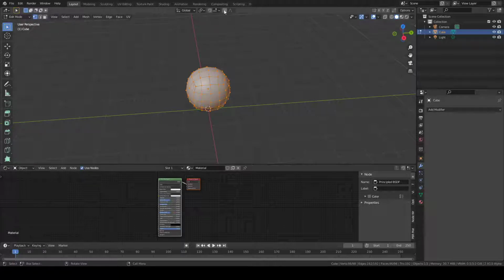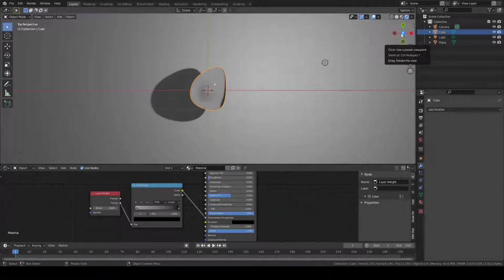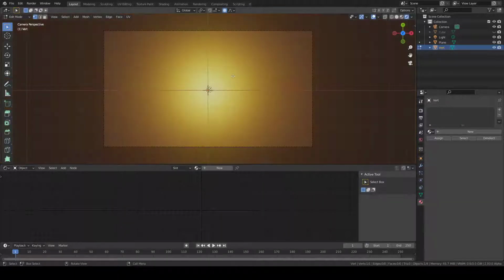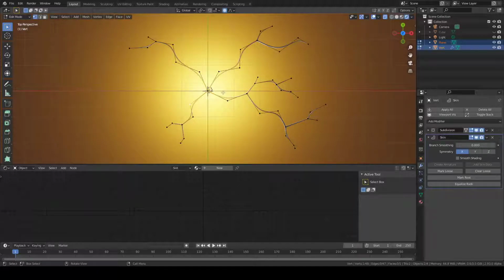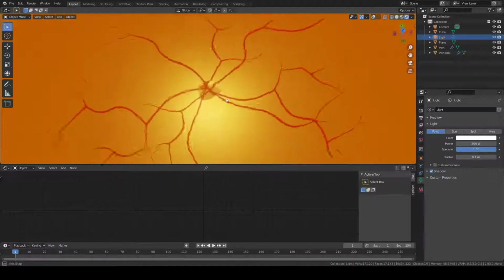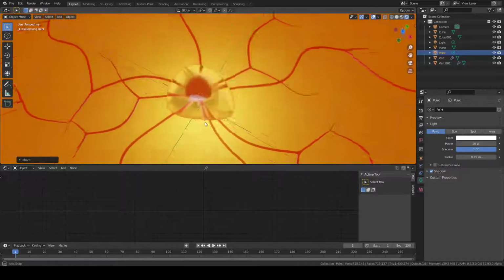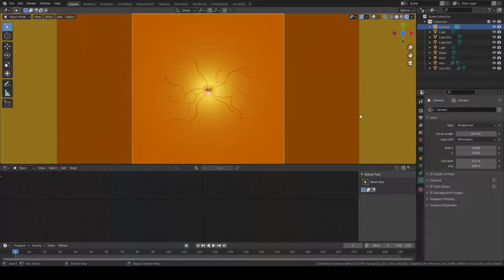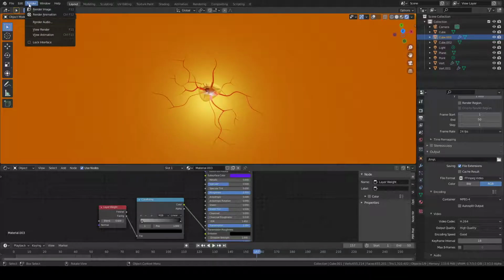Blender 2.93 embryonic Yolk beginner tutorial (my first tut)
In this half hour tutorial we will learn how to create an organic Yolk-like embryonic thing that looks clean and cool. 🥚 I take things a bit slow, and my vocabulary is all over the place (sorry about that) as this is my first ever real-time tutorial and english is not my native language! I hope you enjoy it!

𝔽𝕖𝕖𝕝 𝕗𝕣𝕖𝕖 𝕥𝕠 𝕔𝕙𝕒𝕟𝕘𝕖 𝕥𝕙𝕖 𝕡𝕝𝕒𝕪𝕓𝕒𝕔𝕜 𝕤𝕡𝕖𝕖𝕕 𝕥𝕠 𝕡𝕒𝕣𝕥𝕚𝕒𝕝𝕝𝕪 𝕒𝕧𝕠𝕚𝕕 𝕞𝕪 𝕤𝕥𝕣𝕦𝕘𝕘𝕝𝕖 𝕨𝕚𝕥𝕙 𝕨𝕠𝕣𝕕𝕤 😅